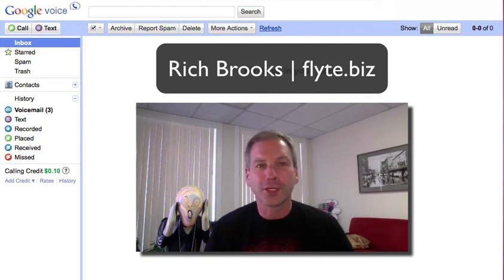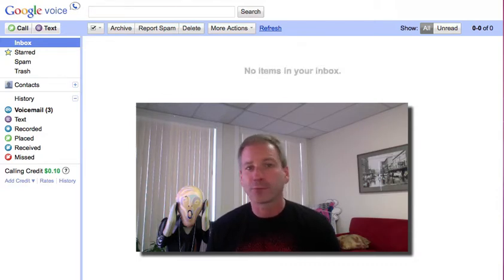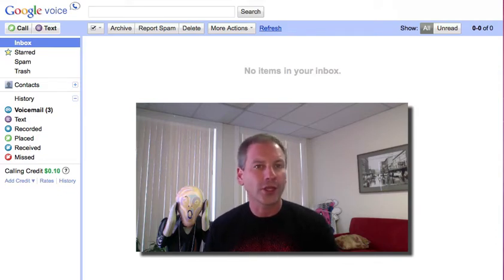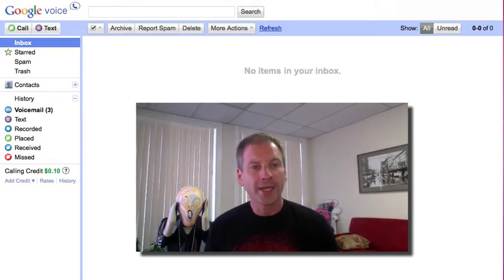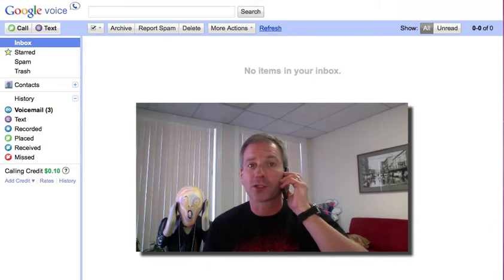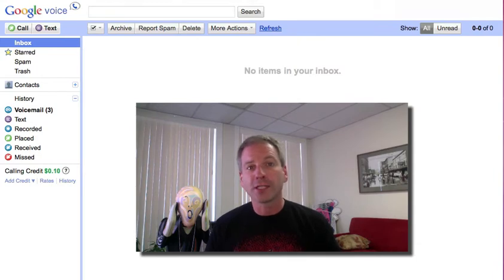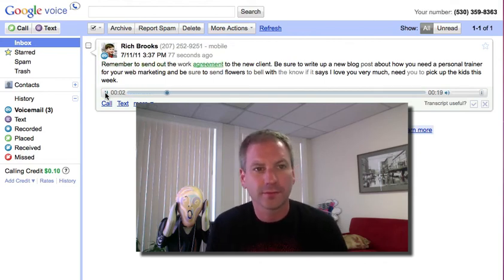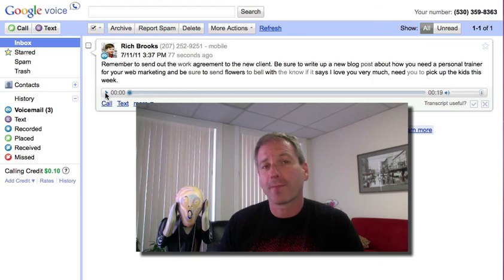How to Use Google Voice to Never Forget Anything Ever Again. Ever.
- Do you ever find yourself with a great idea but you need to quickly get it documented? Or you are just sure that you're going to forget to pick up the milk and/or bacon on the way home from work?

Do you find yourself leaving voicemails at home or work? Don't you sometimes wish you could just have those voicemails transcribed for you? For free?

Well, by using Google Voice you can. Sign up for a free Google Voice account and make it a speed dial on your phone. Seconds after you leave yourself a message, an email comes in with your message transcribed by Google Voice.

Even when the transcription isn't perfect, a recording of your voicemail is right below the transcript, and Google Voice will play back the voicemail as it lights up the words in the transcript above.